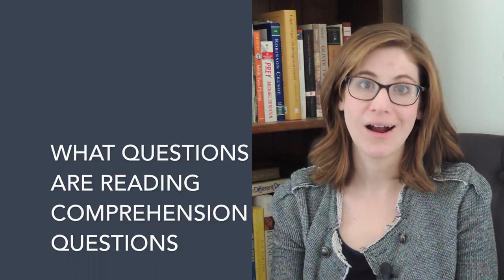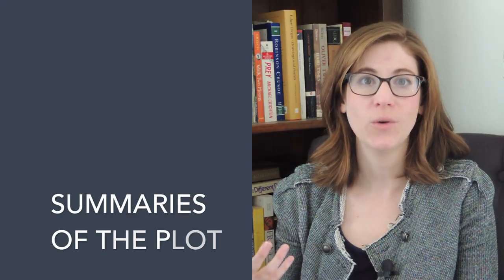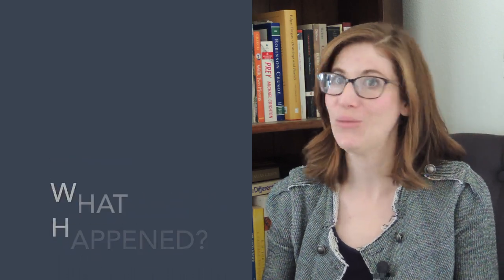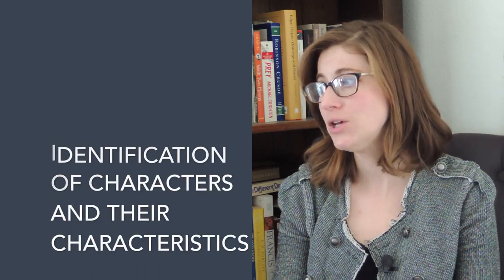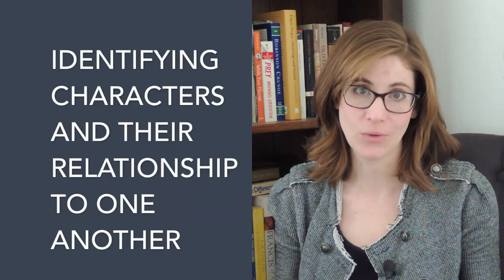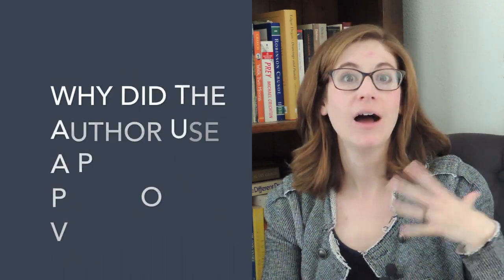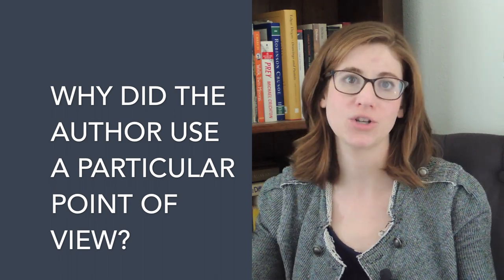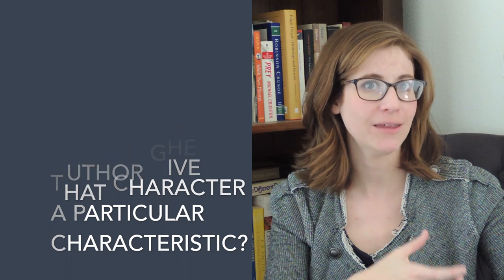Literary Theory Ep 1: Asking Good Questions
VIDEO SUMMARY:

Let's take a look at the most basic way you can become a better reader: asking good questions. All questions you can ask about a book can be broken down into three basic categories. First are what questions which help you understand the book on a basic level. Second are how questions which ask how the author is getting the content to you. Third are why questions which tie everything together and bring your interpretation to the level of analysis.

Let me know if you have any questions about what I've said here or if there are other ways I can help you be a better reader!